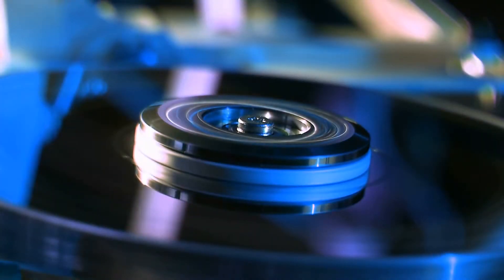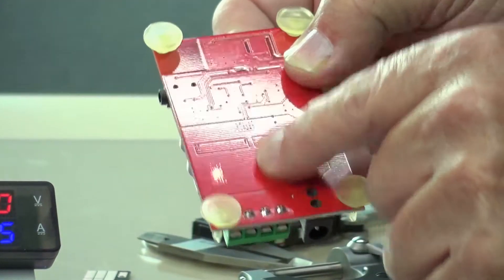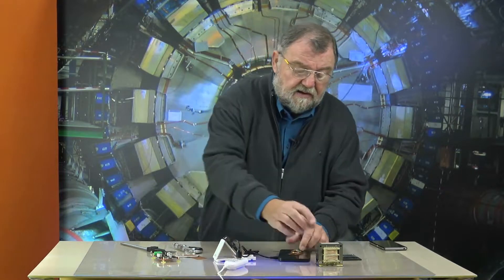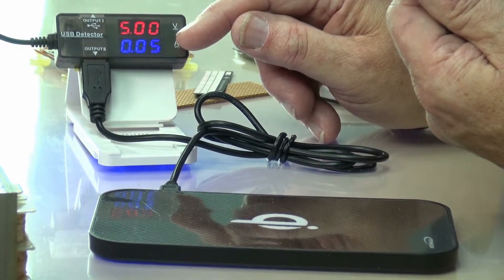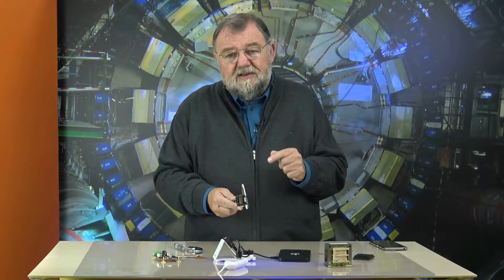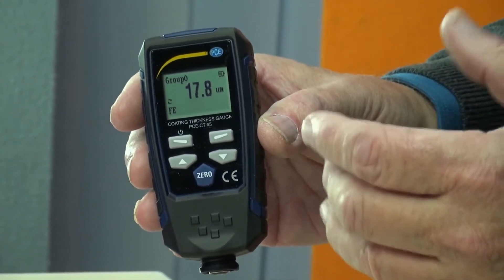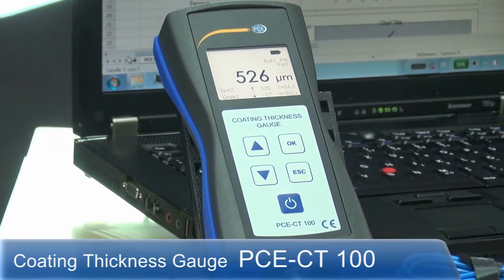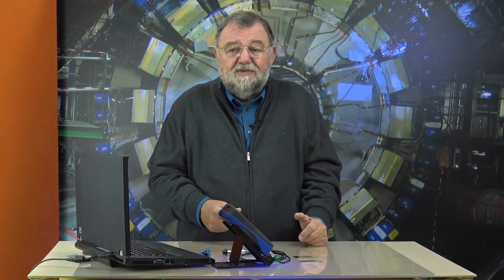Product Presentation Coating Thickness Gauge PCE-CT 65 / PCE-CT 100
Wolfgang Rudolph turns to the topic of how to professionally examine the layer thickness of metals.